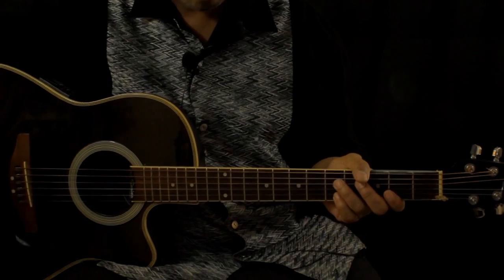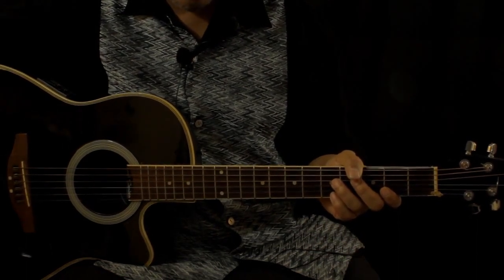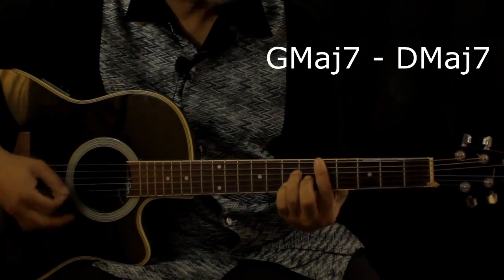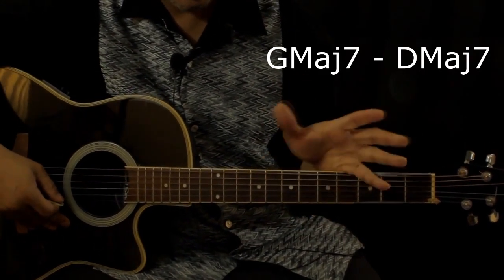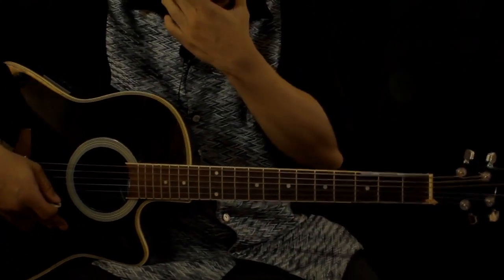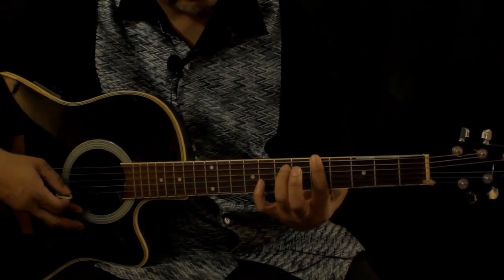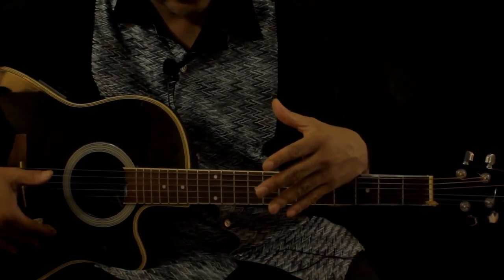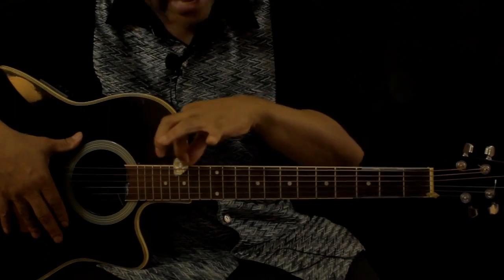HOW TO PLAY - AL WILSON - SHOW AND TELL - GUITAR CHORDS LESSON